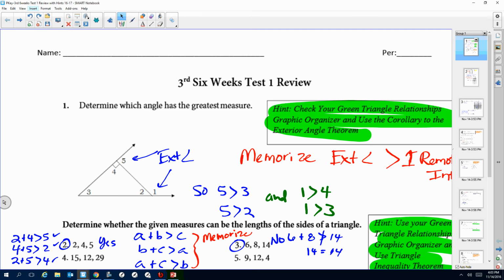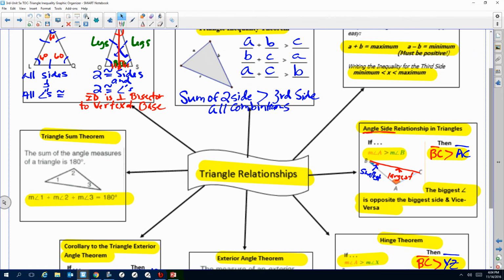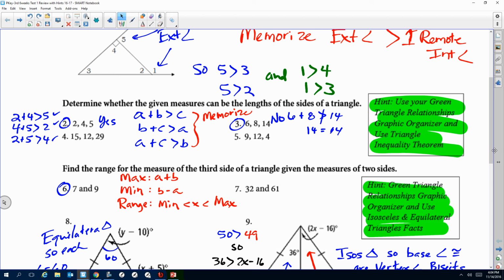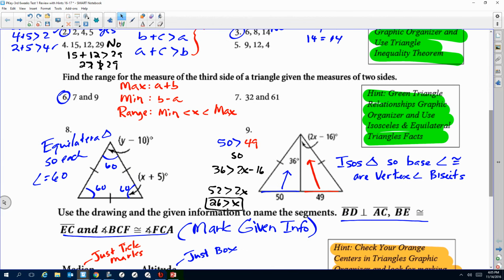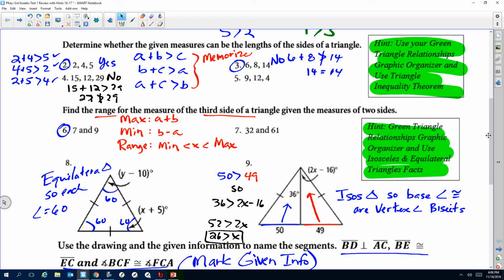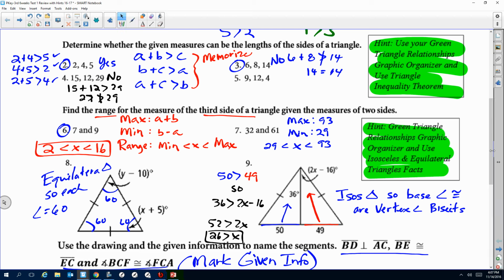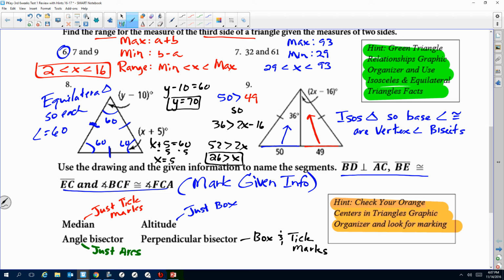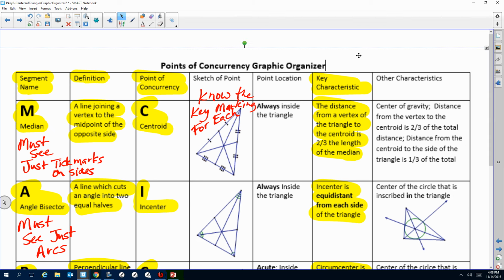3rd Six Week Review Test 1 #'s 1-9